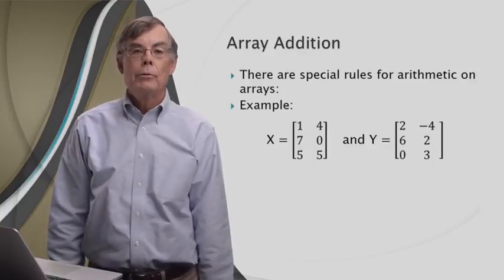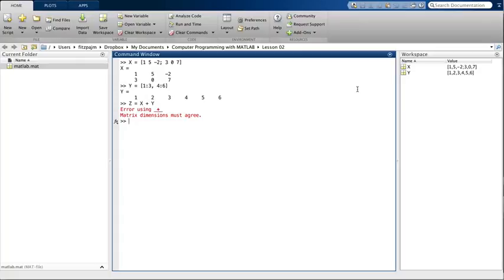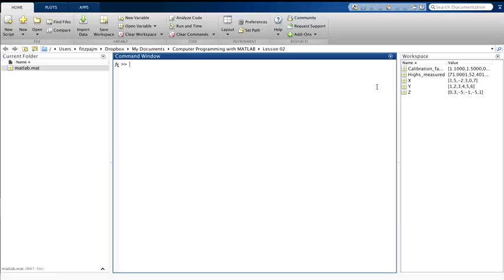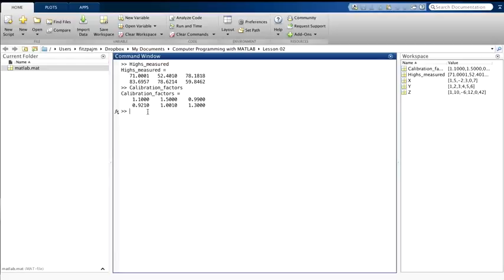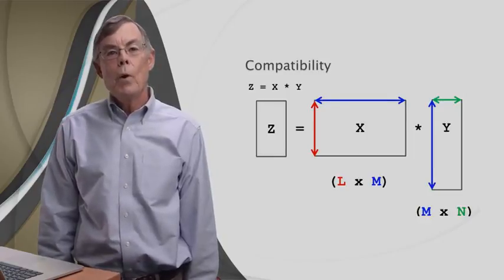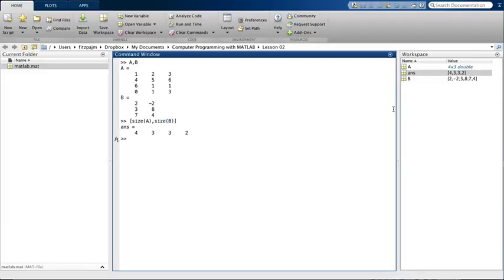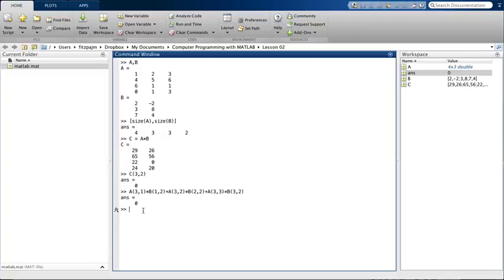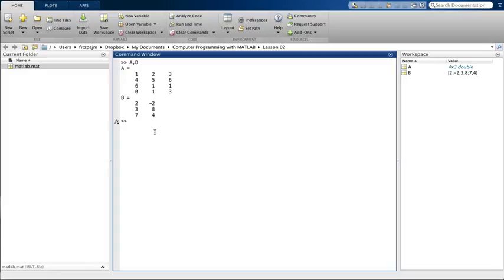2 5 2 5 Arithmetic Part 1 18 06